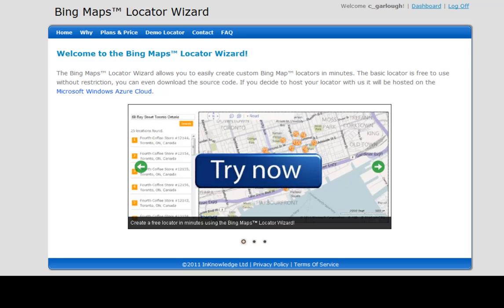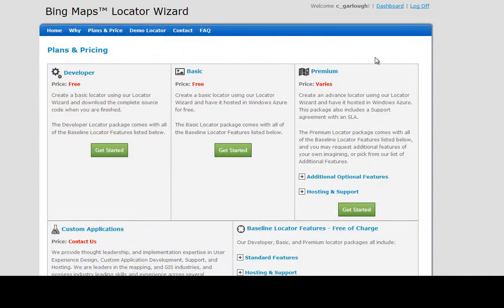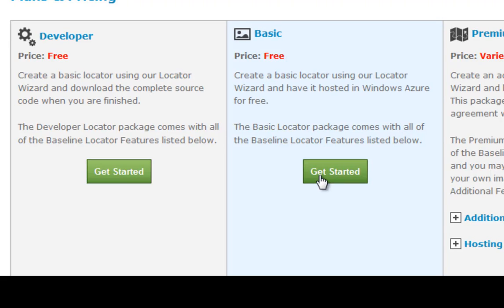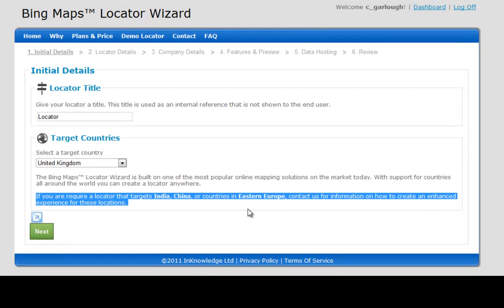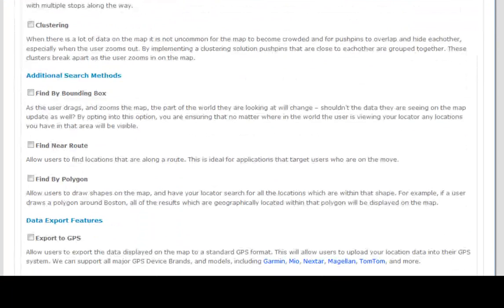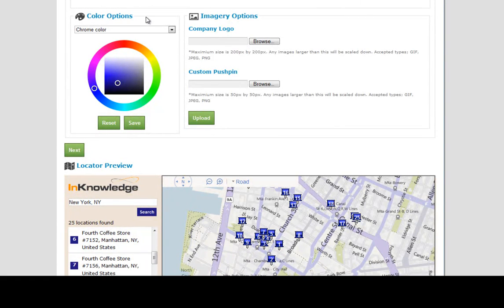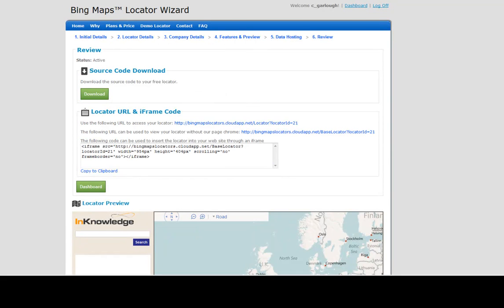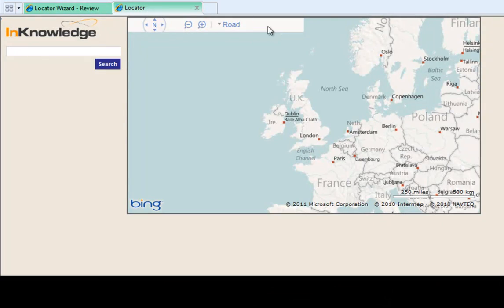Bing Maps Locator Wizard - Overview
The Bing Maps™ Locator Wizard allows you to easily create custom Bing Map™ locators in minutes. The basic locator is free to use without restriction, you can even download the source code.